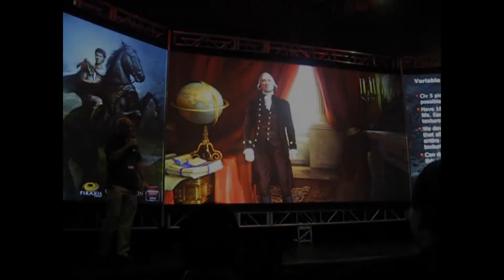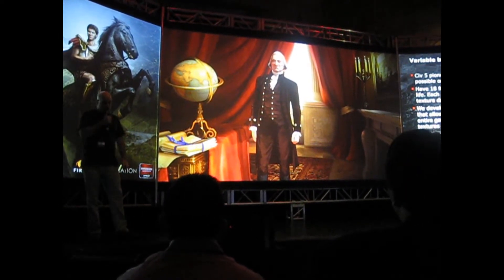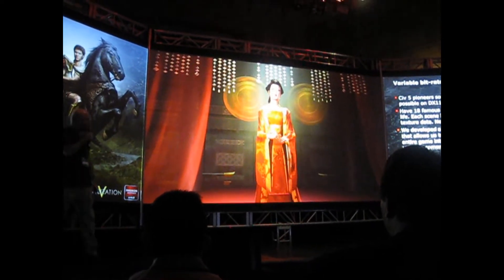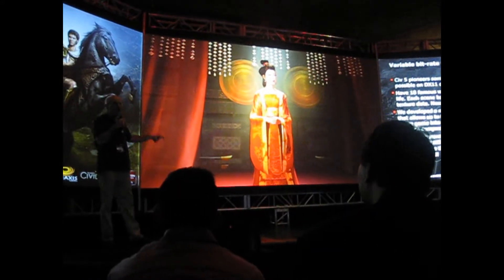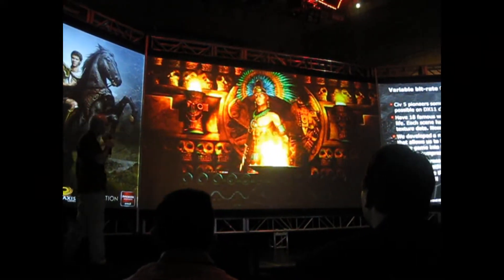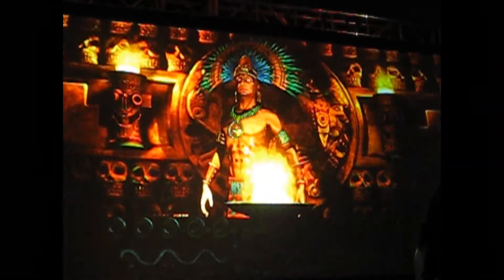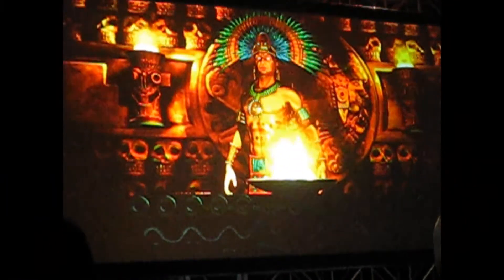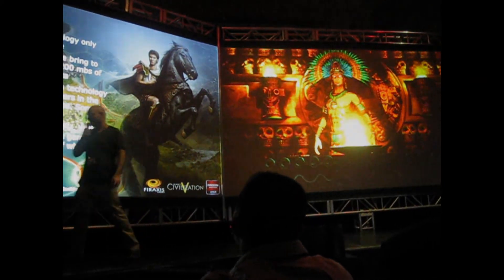Sid Meier's Civilization V PC Game DirectX 11 Technology Talk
We got a chance to hear about how Firaxis developed the game Civilization V using the latest in DirectX 11 technology. In this talk  Firaxis admits that AMD was the only company that had DX11 video cards when the game was being designed, so all the early work on the game was developed exclusively on AMD Radeon hardware.